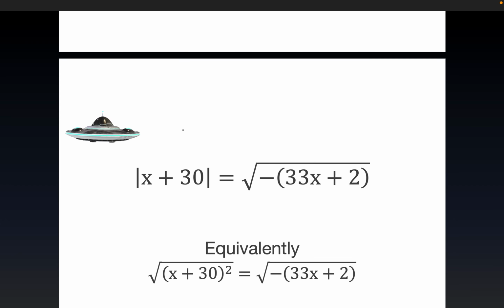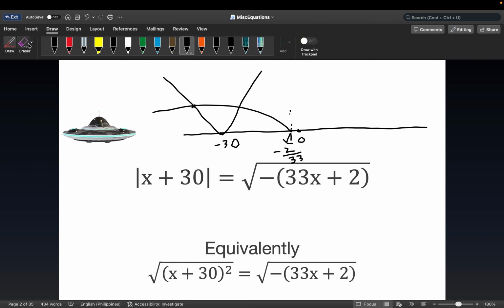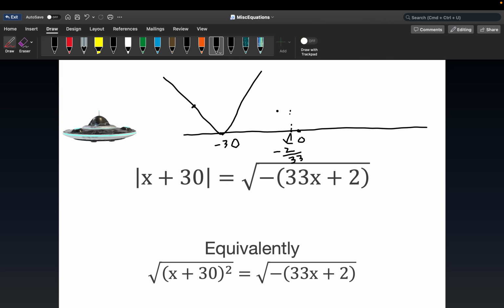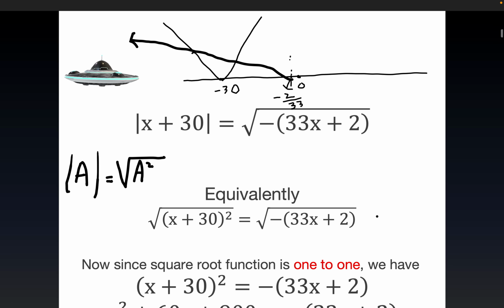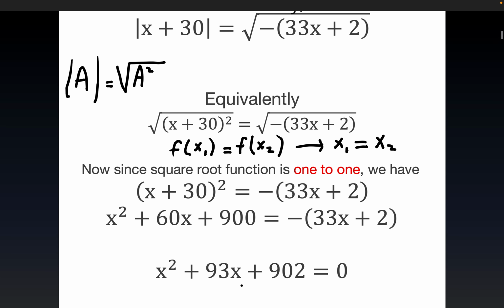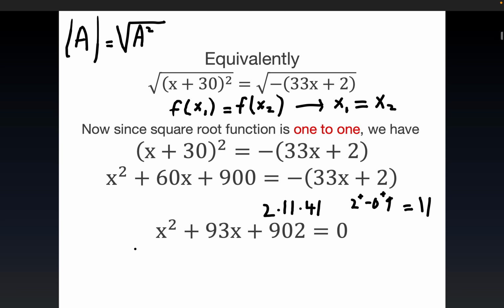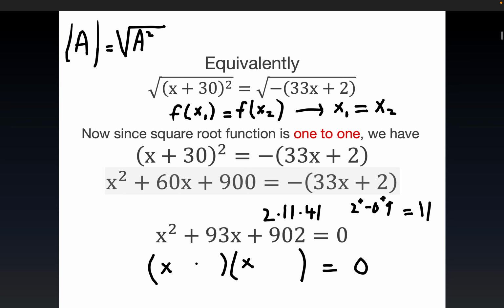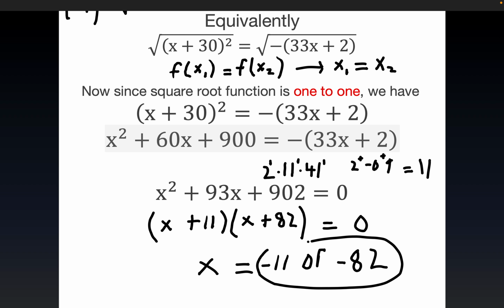Solve |x+30| = √(-(33x+2) ) Good luck to all you guess and test "mathematicians"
Impossible To Guess And Check Square Root Equation With Integer Solutions. NO SQUARING OF BOTH SIDES OF RADICAL EQUATION NECESSARY.  See math stack exchange commentary of San Mateo California math expert Ross Millikan April 2016 Radical Equations.
The contrapositive of the usual definition of 1-1 functions was used, to wit f(a)=f(b) implies a = b. Also abs(A) = sqrt(A^2) is a better definition for absolute value for this particular problem type.
Read the excellent question and commentary  at Math Stack Exchange by Khunpol Jermsiri June 2016 who may have more than a faint interest in chess: Jaspreet Singh New Delhi India,Dani Gaerste Carrillo Argentina, Jean Tulard, Dhwanil Parikh  Data Engineer Syracuse trained USA,dante armada Philippines chess/mathematics club of Jose J. Leido Jr. Memorial National High School,habir Bajrami Helsingborg, Sweden Albania, educator economist Lorenz Goette,Henry Bromley Munich Germany math tutor,Таир Мухамадиев Kazakhstan,Timur Turlov plays in planes,Pakistan speed chess whiz Muzammil Mamoon, Senior champ Hovig Ohannes Aramali,Ali Nazarov Tajikistan,Ali Nazarov,Khaled Chehab Lebanon,Armand Romero Mexico ajedrez de jugador  math tutor,Nixon Valentino Biology Olympiad Indonesia,math tutor JCMH74 believes chess players are much ruder nowadays,Canadian David kemmesies Disc Golf, Very strong rapid player winston rotulo tagum city Philippines (Roger Portuito tournament),Trevor McDice Matthew LEYTE CHESS supporter, thanks to engineer Ernie Fetisan Faeldonia for his financial support in recent event,Stephane Rodde Religion/Philosophy educator,Ben Horca,Roo Kab make Australia beautiful ,Frederik Heidemann Denmark,Eduardo Casseus calisthenics professional Columbia, Musician, life coach and mathematics tutor Erin Corine Johnson  carefully, circumspectly and statistically put Alexandra Szustakiewicz in her place, Dario Garcia,thanks to cab driver Grant Kelly Delas Alas Feniz for our safe trip to mall of Asia in Philippines although it is possible this is an alias to protect his privacy,
Darrell Rowbottom,Georgia bulldogs chess player
And professor Neil Van Leeuwen, very famous address in chess/math history San Francisco flat in the Avenues -- 521 Third,Tamaz Mchedlidze Bioli Medical Doctor,Ashley Colson, Brian Gonzales, Philippines,Pablo Moujan Texas USA,Margaret Bailon-Labednick,Chess player/Engineer Balkum quite irritable and sometimes unpredictably aggressive in postmortems,ISHAAN IKKURTHI,Natalia A Morales,Dalinda M Hernandez,Emma Renteria,Danni Jaramillo,Evelyn M Velador,y,Vivian Diaz-Melo,Dennis Rylander who understands how to exploit the position of his opponent's worst placed piece that is not dissimilar to Magnus, Dominated Pakistani Al Jebra(student of Algebra) in the middle game a good game though,Barbara Abdovis math educator,Branko Stefanovic Serbia, False claim by academician youth minister Jeronimo Espinosa(studies semantic change from a social/cognitive perspective):Another example is chess, although there are rules there are infinite possible movements??!(Only FINITE movements), handsome pig Rich warega Nairobi Kenya AI geothermal professional, Thank you nurse ABADINAS, ODESSA MARIE  QUIAPO for being a supportive chess MOM!,shyam prasad bangalore India,randomchessplayer01020304 Loses sooo much that he does not want you to know his name LOL heheheh,Muk Dee Canada average chess player,ethan gilman( East Central Schools in Minnesota,related to NFL stalwart Sid?),Paul Putt Nicollet Knights Chess Team   DisUnited States of America,Tracy Madden,Rachel Schechter, thanks for your emphasis on youth level tournaments!, chaitanyaulvekar Electronic Funds Transfer Specialist driven by results and fellow chess/math lover India, Gardiner Chess organizer Canada/Australia Leon Xia,Huang, Songqin,O’Donnell, Joshua,Leong, Benjamin,Guan, Isabella,Dudipalli, Hamsini,Yelkhovsky, Daniil,Zou, Xuyuan Dimitri,Tang, Calen,Zelijah Mobs Philippines, Elementary School talent Elijah Johan M. Banguilan,Paul Roshe Elijah,Katreena,Carlo Emmanuel Antonio Coballes, Maria Leda B. Balbas-Astrologo Public School educator,
Gonzaga,Josue Solorio Arriba Churumuco, Michoacán, Mexico,Bryan Reid Boise Idaho high ranking National Guard(Fond of Kings Fianchetto Chess Opening),Joel per Philippines User name Kobe,Positionally Squeezd Agbakoba Onyeka Martins(Bmartinz) Nigeria on the white side of Pirc Modern defense Bg7 fianchetto, Hungarian Gyorgy Tolgy,Kavinesh Siva Maylasia, Emmanuel Armas Uruguay has abandoned online chess games out of frustration/anger, weak chess player Nicanor Mateo Putica Astengo Buenos Aires,Vikas Varma "chess coach" My life my rules rapid  rating 995 India,supporter/sponsor/influencer Shyama Prasad Mukherjee,howabootthateh Z K
NYC/MTL/TO desultory Canadian player,Rogelio Cedillo Ixmiquilpan, Hidalgo Mexico, CEO Erick Barraza Guatemala,